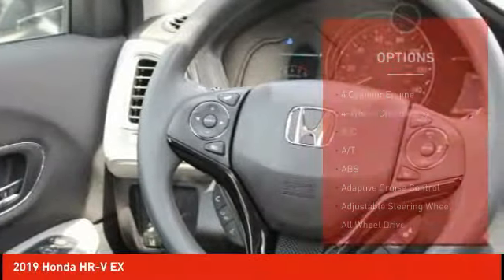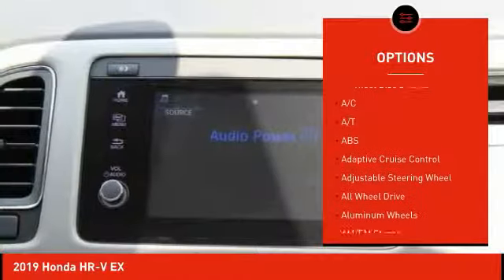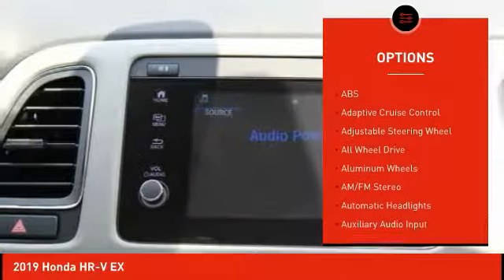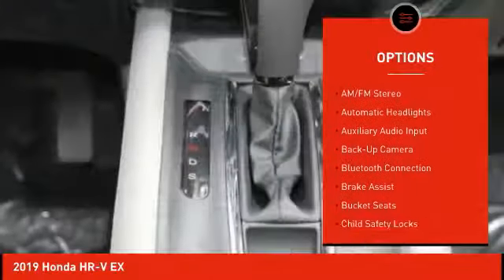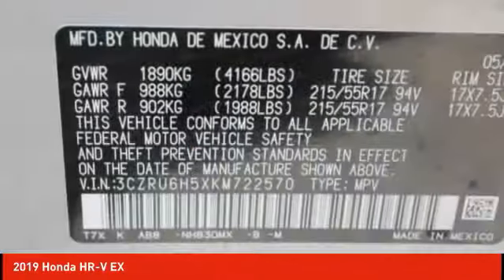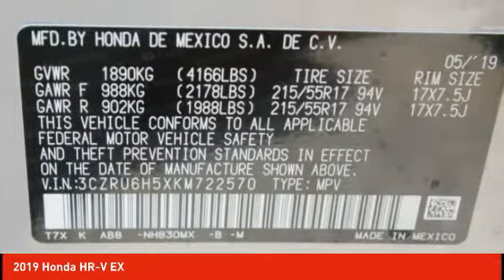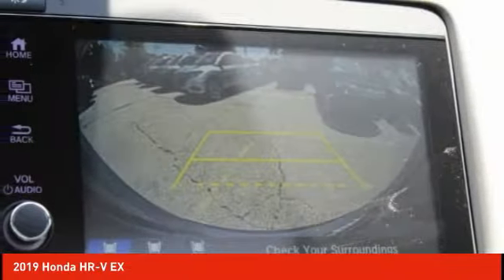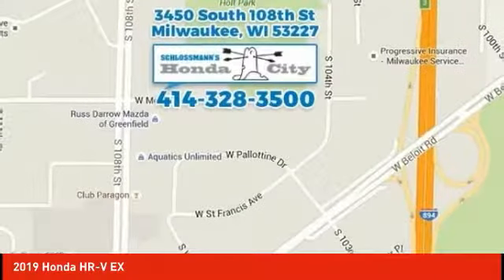2019 Honda HR-V Schlossmann Honda City Inventory 92054